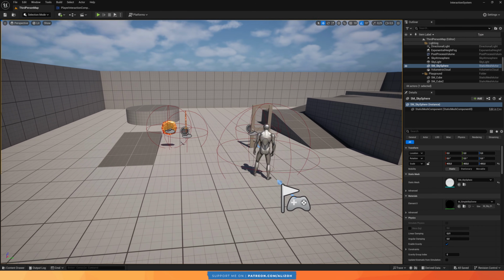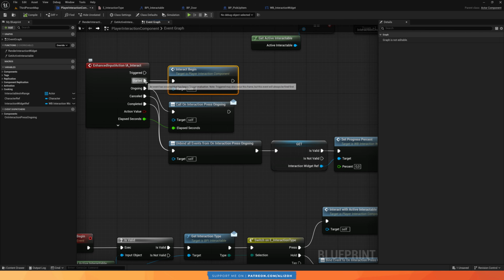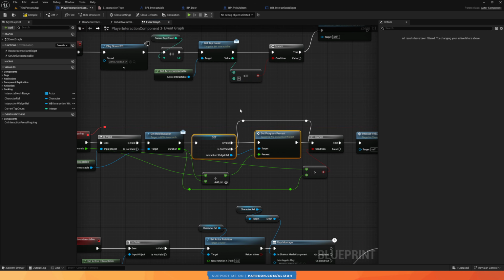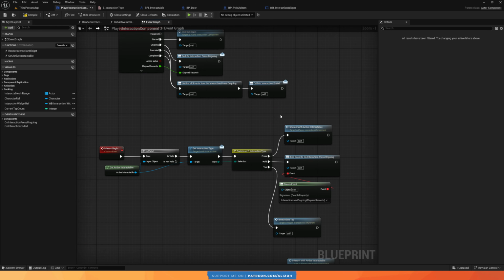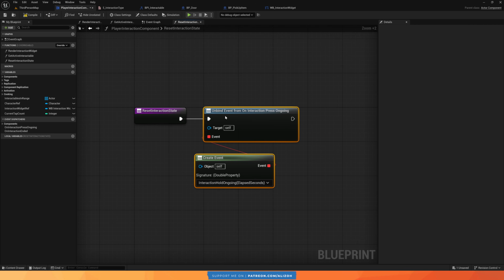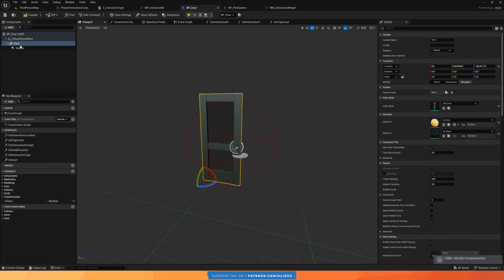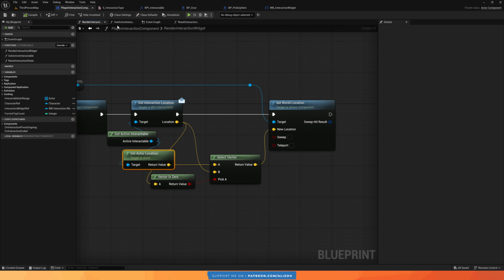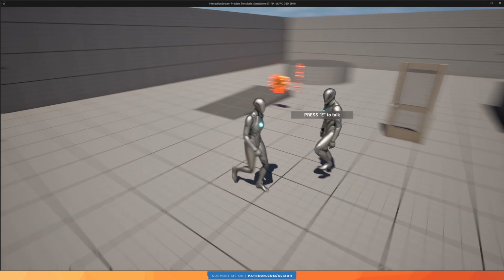Interaction System Tutorial | (Part 8: Tap to interact - NEW TYPE) | Unreal Engine 5 (UE5)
Learn how to add a new interaction type (Tap to interact) and how to dynamically get the interaction location of any actor

Here's what you'll learn in this video:
✔️ Extending the system to support new "tap" interaction type
✔️ Have each interactable define their own tap count (how many times you need to tap to interact)
✔️ Have each interactable define where the interaction location is (to render the widget there)

Chapters:
00:00 What we will be building today
00:54 Supporting the "tap" interaction type
14:20 Define dynamic interaction location
22:08 What's next for the series?
23:51 Outro